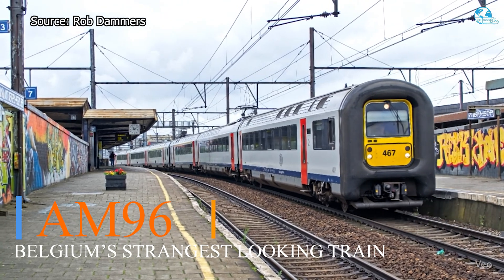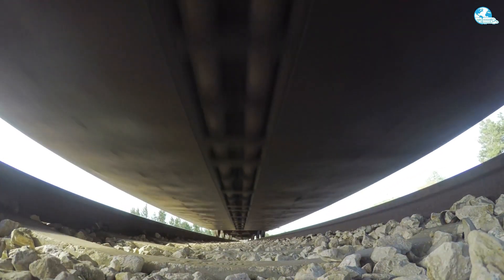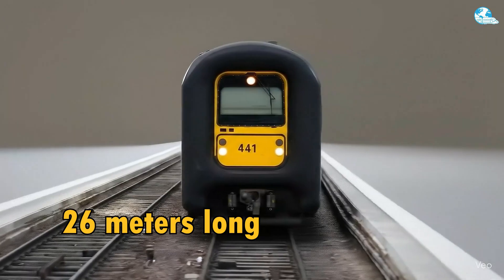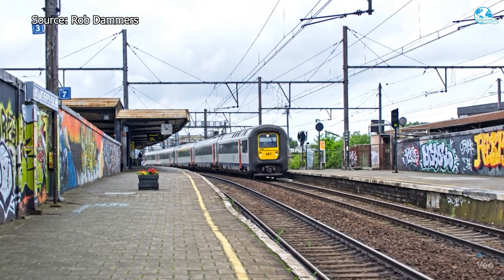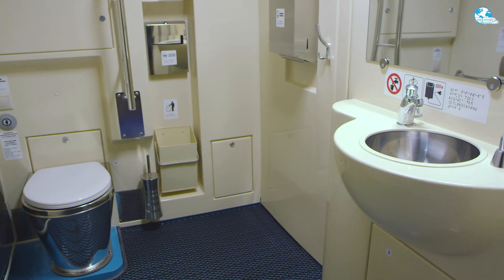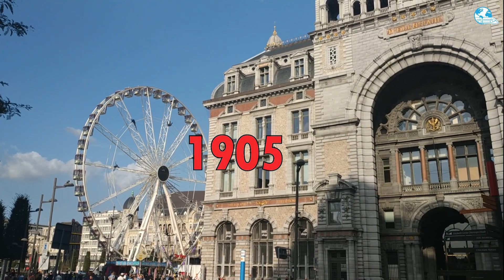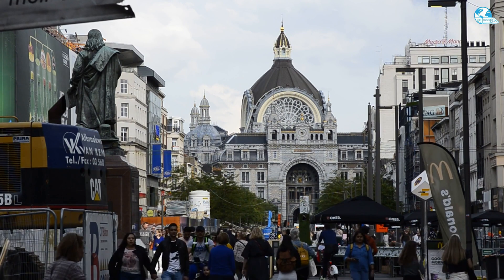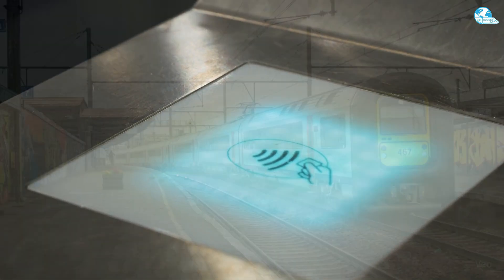This Belgium’s STRANGEST Looking Train Is a Brilliant Design & Better than you think!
00:00:00 Intro
00:32:13 AM96 Design
4:42:19  AM96 interior
6:40 Antwerpen-Centraal: Belgium's Masterpiece of "Railway Cathedral
Source:
Thank to: Traveller-chewy93

Ficheiro:Interior Estación San Cristovo.jpg - Wikipedia, a enciclopedia libre

This is the AM96—a train so unusual it turns heads across Europe. That rubber-covered nose might seem strange, maybe even ugly, but it hides some of the smartest engineering you’ll ever see on world rails. This isn’t just another commuter train—it’s a bold, innovative design packed with features that even U.S. trains could learn from. So, is this bizarre front end just for style, or is there real genius behind it? Let’s uncover the secrets of the AM96, right here on OnTheTrains.
AM96 is a multi-car electric train in Belgium, launched in 1996, manufactured by Bombardier Transportation in Bruges. The design of the train was inspired by the famous Danish IC3, with a distinctive feature of a flexible rubber locomotive. It runs at a maximum speed of 99,4 mph (160 km/h), equivalent to some commuter rail trains in the US. Using 3 kV DC and some versions also support 25 kV AC. The train is equipped with four electric motors, with a total capacity of about 1,400 horsepower, durable enough to withstand 20 starts per hour without overloading, and the failure rate is also extremely low, less than 0.5% per year. Maintenance costs are about 50,000 euros per train per year, 20% cheaper than many trains of the same type. Today, with the upgrade to the ERTMS digital signalling system, the AM96 remains a mainstay of the SNCB network, contributing to carry 750,000 passenger journeys per day across Belgium.
In terms of appearance, the AM96 is truly impressive. The most striking feature is the flexible rubber locomotive - which at first glance looks different from most other trains in the world. The nose of the locomotive is also designed as a 1.5-metre-long crash pad, protecting the driver on routes mixed with freight and passenger trains. But this "rubber nose" is not only aesthetic, it also has a very important technical role. Each AM96 train usually consists of three cars, but can be flexibly combined into trains of up to 12 cars. The secret lies in the unique rubber head: when the train is coupled, the front door folds down, combining with the soft rubber to form a sealed joint, turning the joint into a seamless corridor. Thanks to this, passengers and staff can move comfortably between carriages, and the train's separation is faster and safer, while also helping to protect the locomotive from dirt and weather effects.